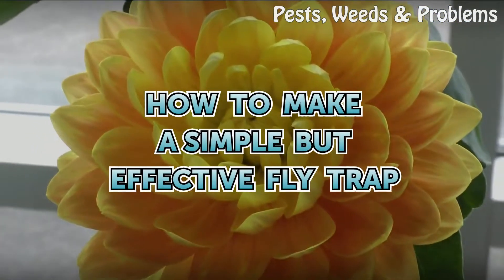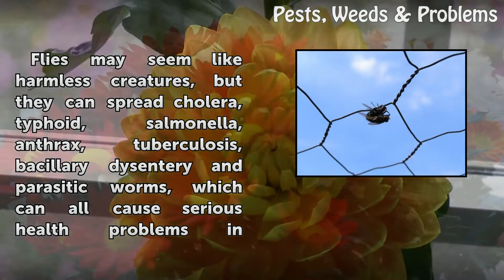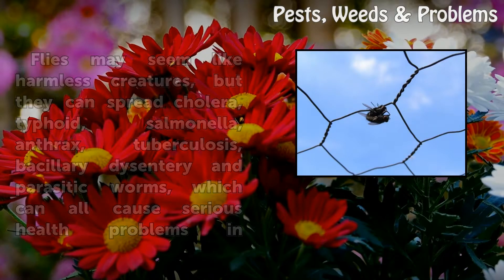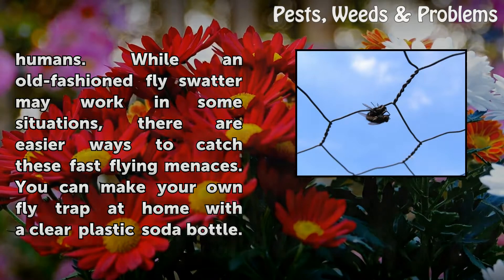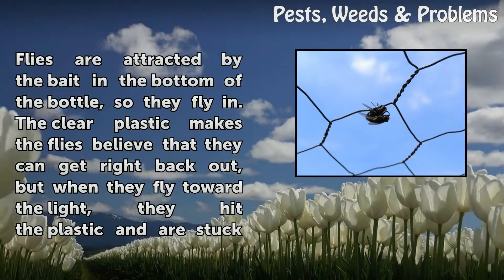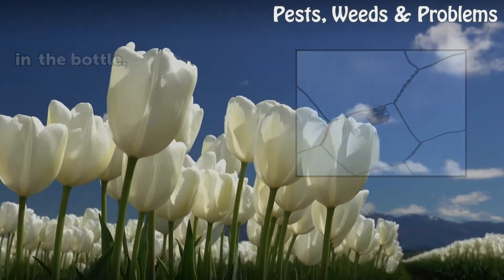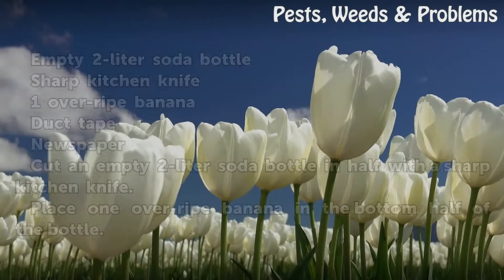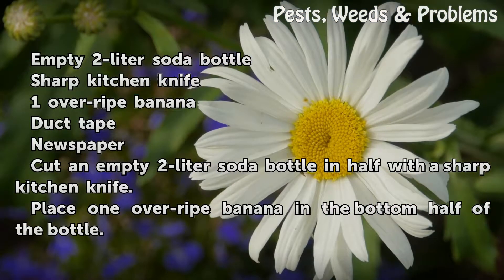How to Make a Simple but Effective Fly Trap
How to Make a Simple but Effective Fly Trap. Flies may seem like harmless creatures, but they can spread cholera, typhoid, salmonella, anthrax, tuberculosis, bacillary dysentery and parasitic worms, which can all cause serious health problems in humans. While an old-fashioned fly swatter may work in some situations, there are easier ways to catch...

Table of contents How to Make a Simple but Effective Fly Trap
Things You'll Need 00:59